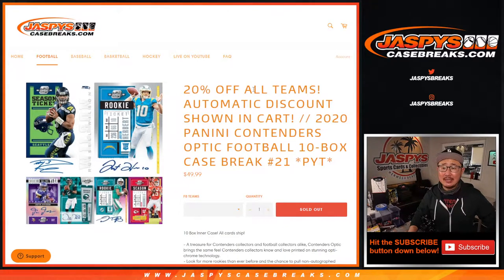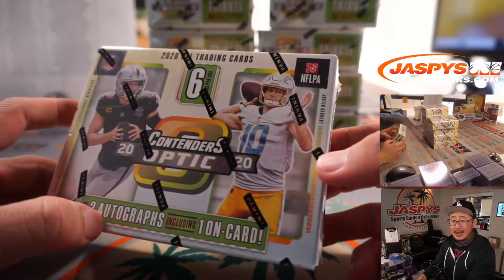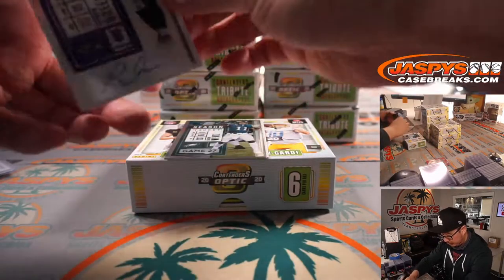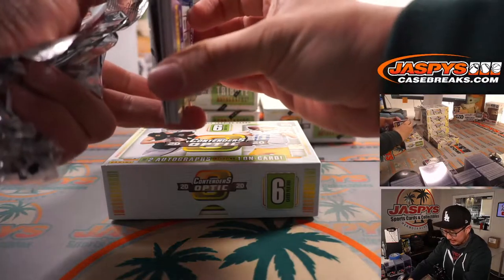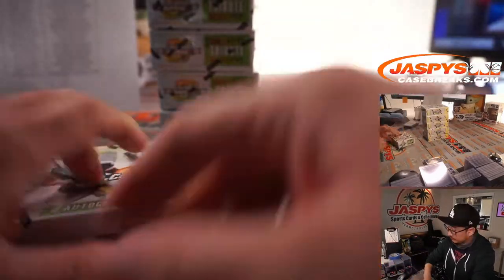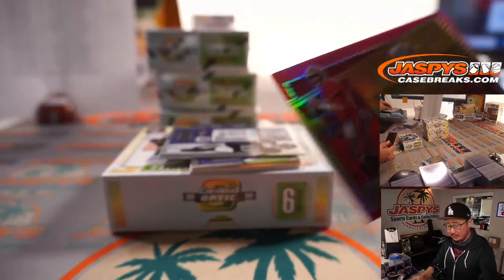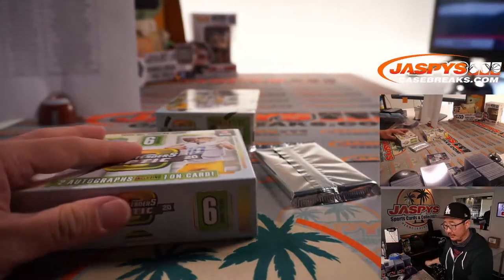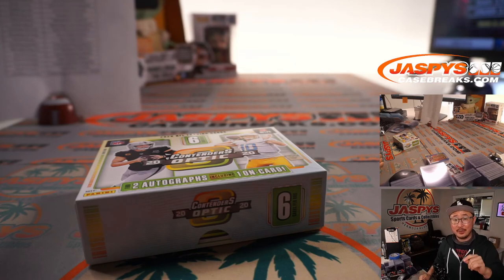Tu, 06.22.21 // 2020 PANINI CONTENDERS OPTIC FOOTBALL 10-BOX CASE BREAK #21 *PYT*